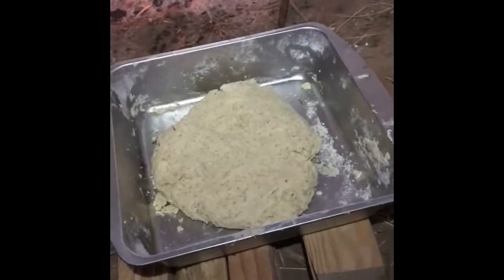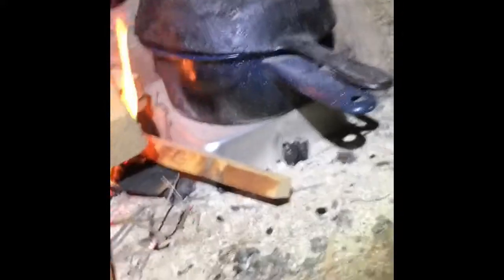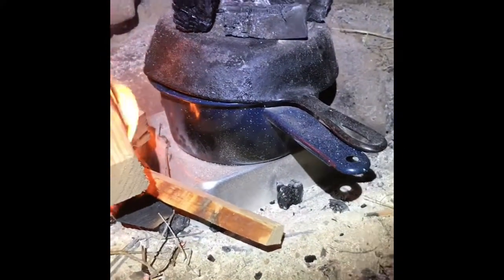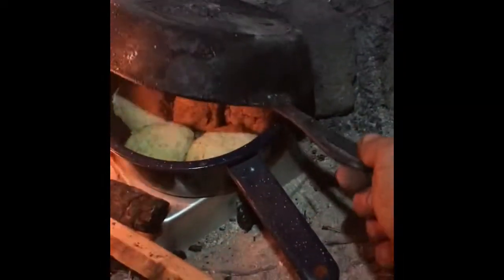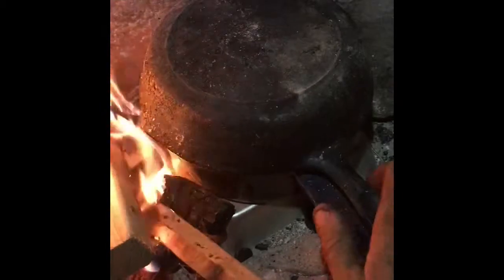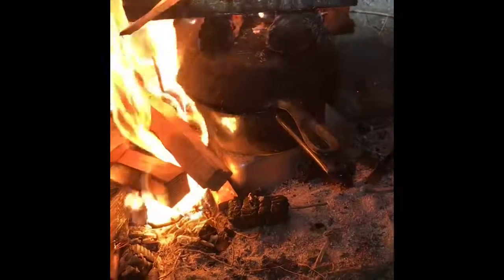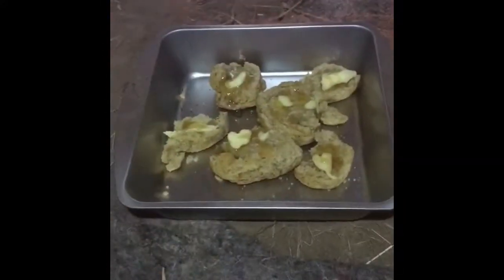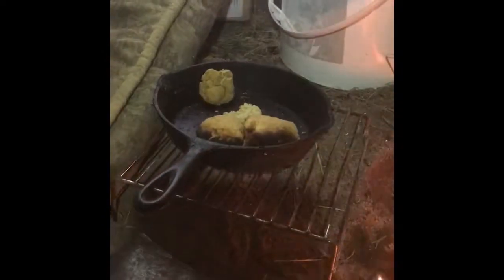Baking biscuits in a campfire in a tipi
I got stuck in the mud so I couldn’t leave. Instead I decided to bake some biscuits with the items I had on hand. I had not prepared. The results were amazing and I wish I’d made three times as many!

Also this is my first YouTube video. Good memories thinking back to this trip.